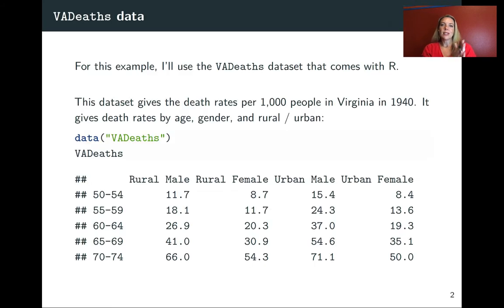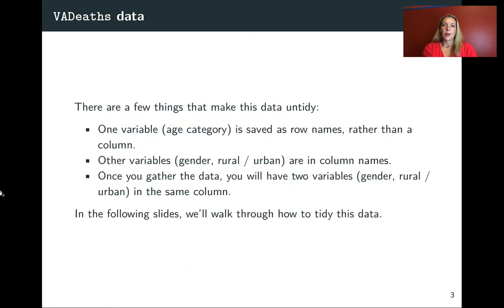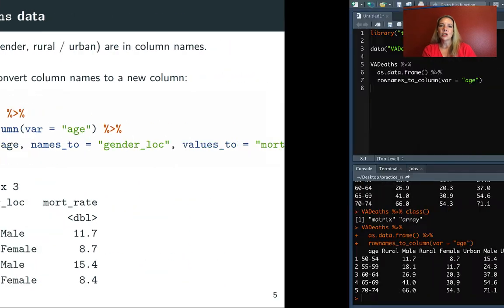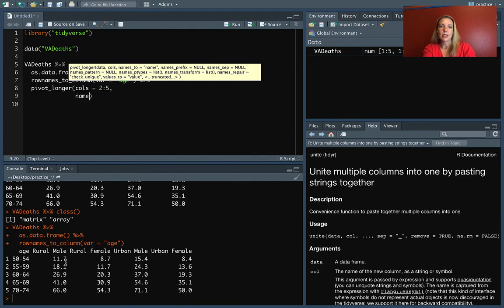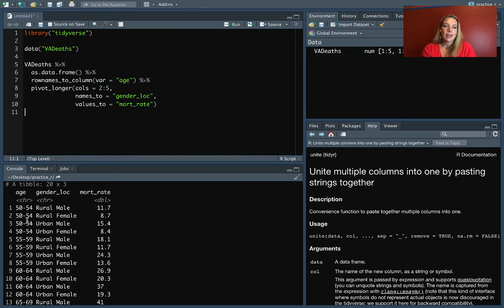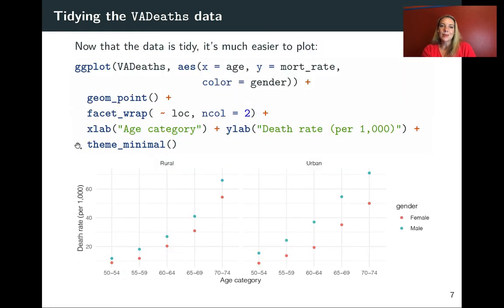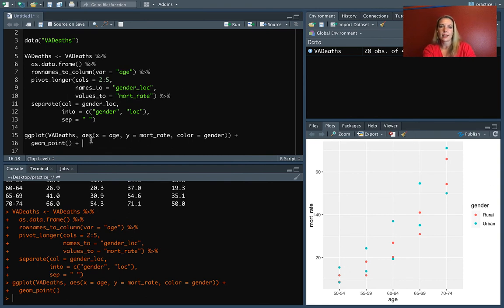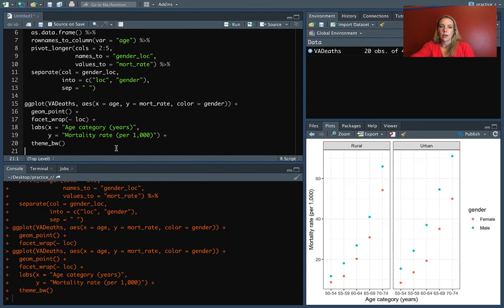6.8: Example of tidying data